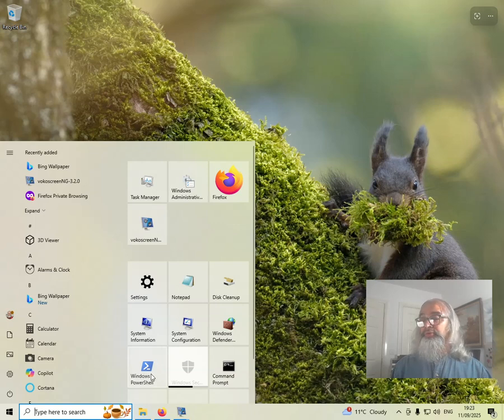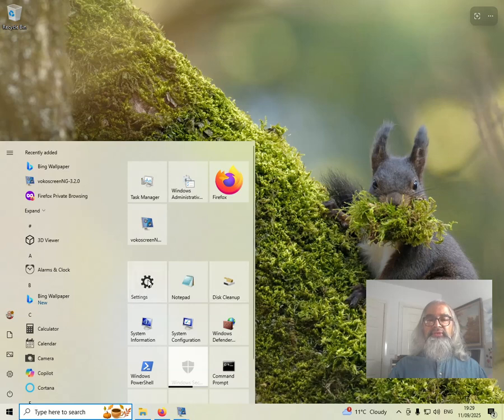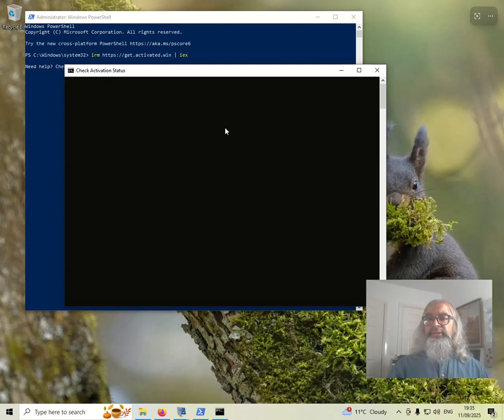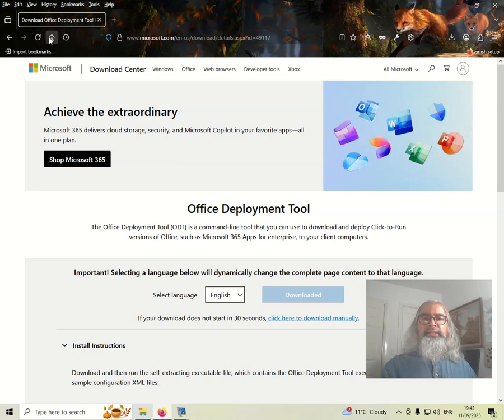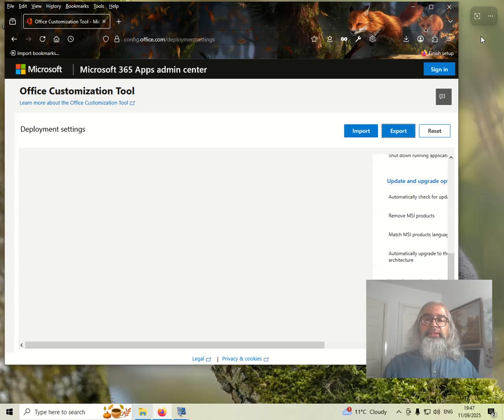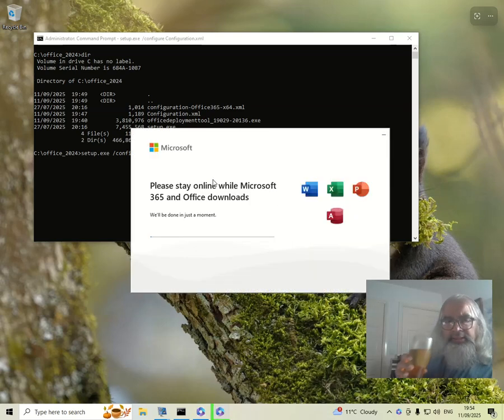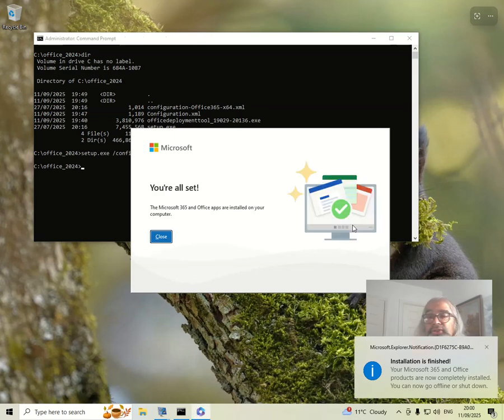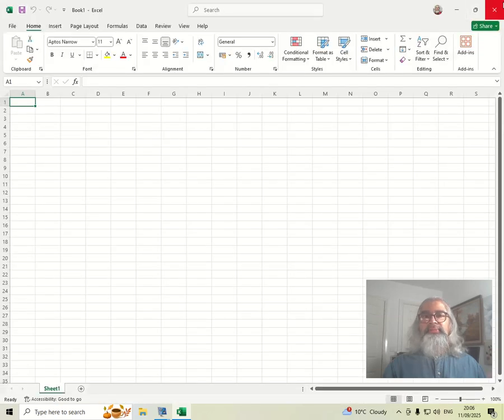Microsoft Office 2024 Installation - FREE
In this lecture I showed you how to install Microsoft Office 2024 and then activate it for lifetime without paying a dime...